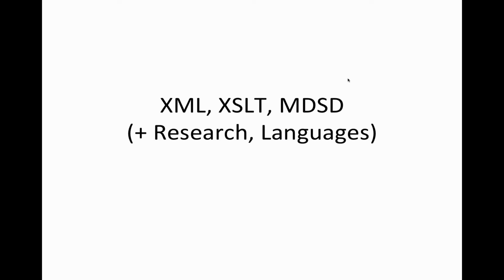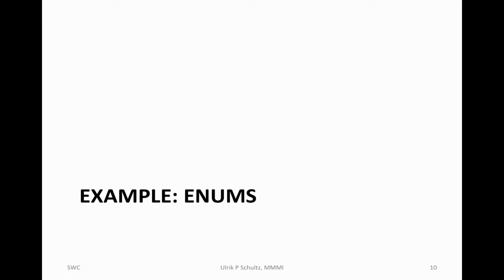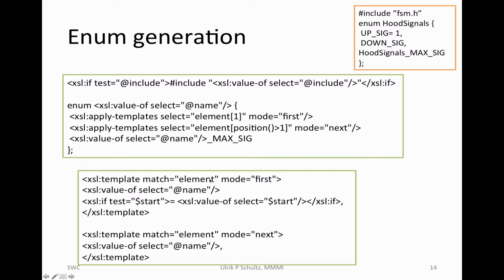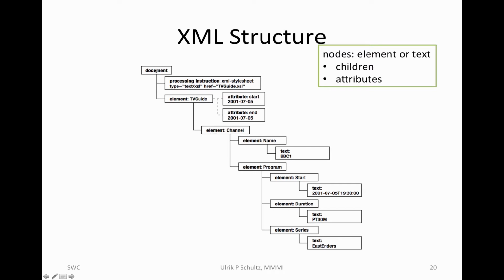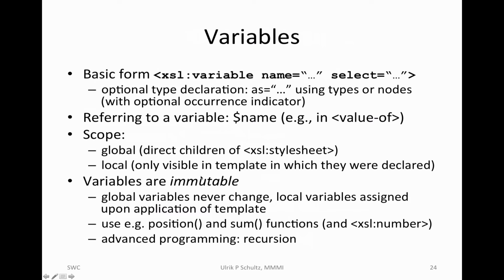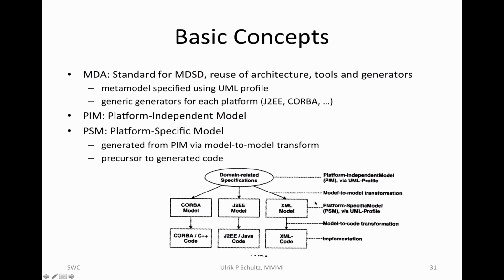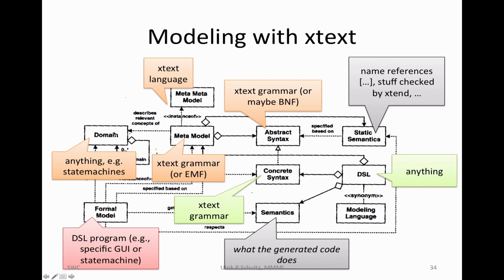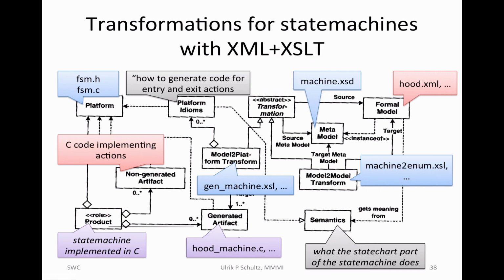XML, XSLT, MDSD (part 1 of "lecture-y")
This video gives a slightly rushed walkthrough of the slides on XML, XSLT & MDSD, the first half of the "lecture-y" slides.
(Second half in a later video.)